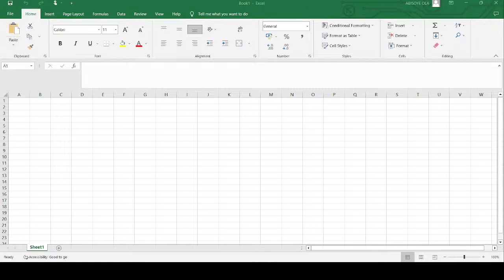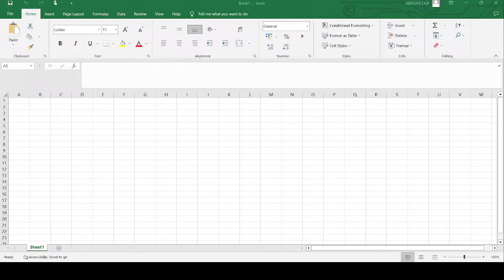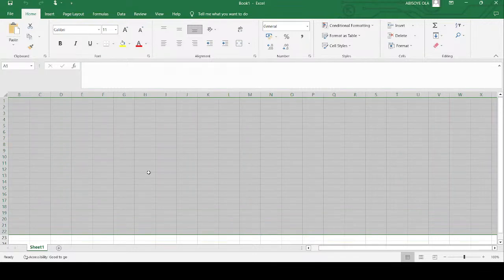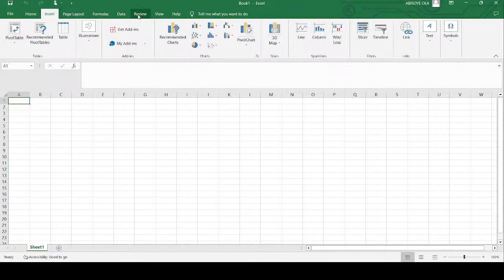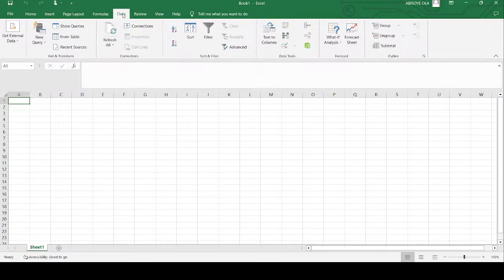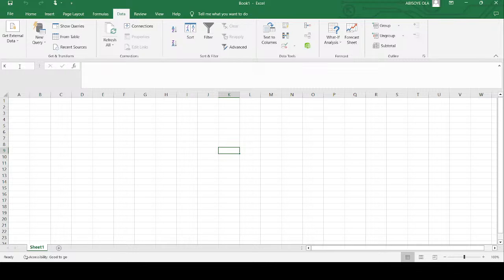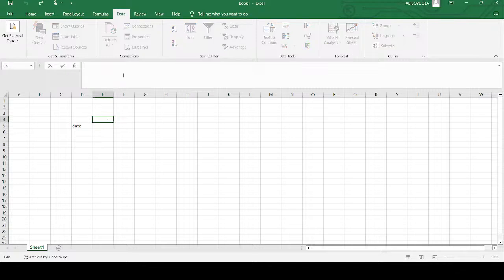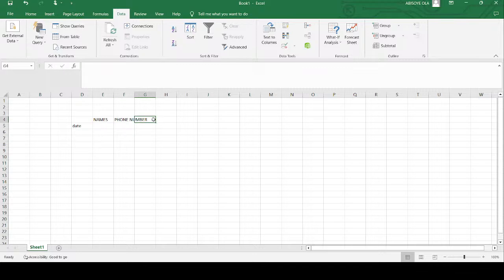DRiXEL Academy Live Stream